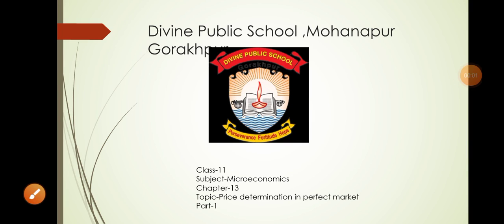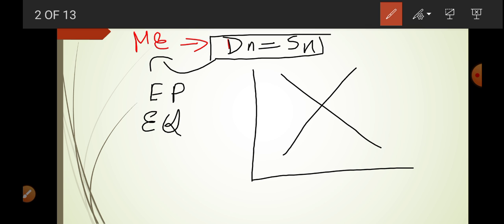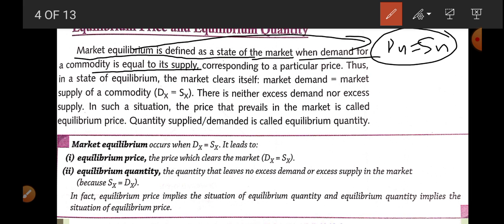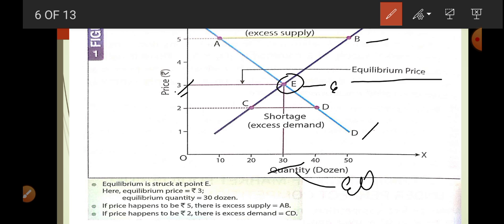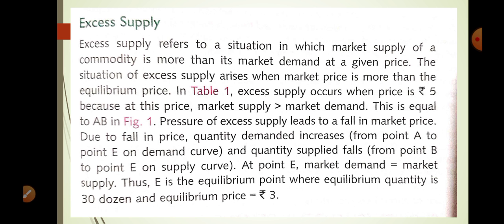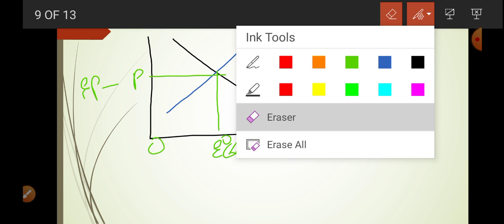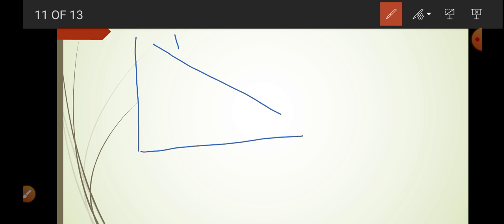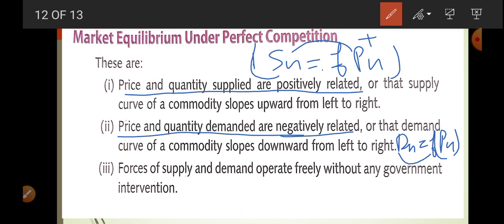Class-11 Subject-Microeconomics, Chapter-13,Part-1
Topic- Market equilibrium under perfect competition